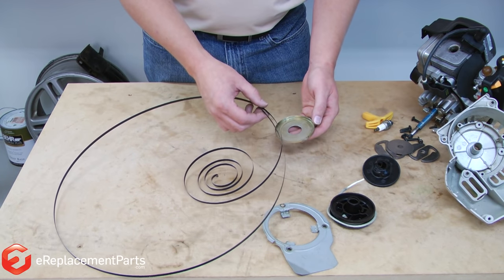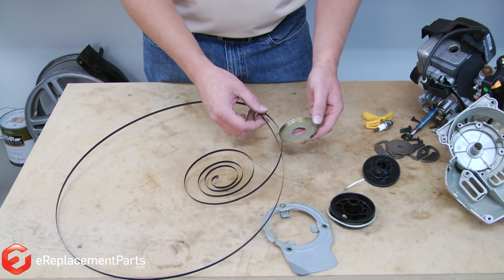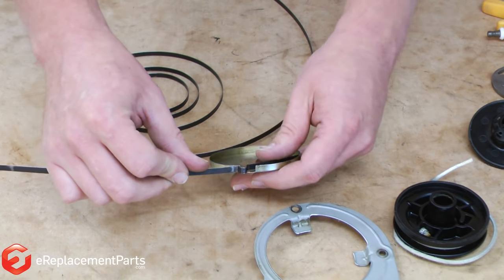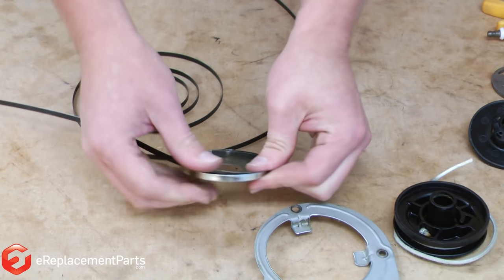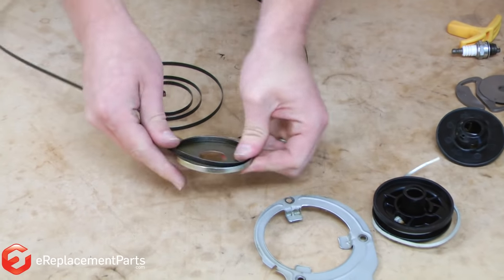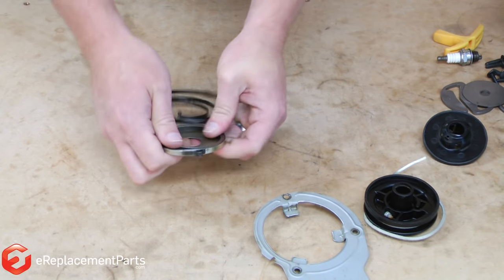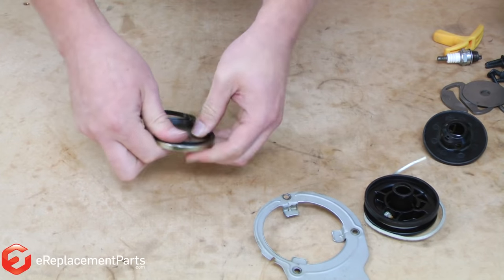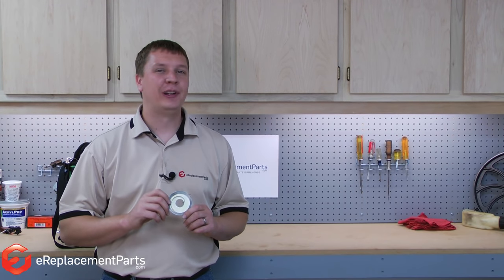How to Rewind a Recoil Starter Spring--A Quick Fix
In the debut of the eReplacementParts.com Quick Fix Tutorials series, Mark shows you the easy way to rewind a recoil starter spring. Mark uses a Ryobi recoil starter in this video, but the outside-in coiling method will apply to pretty much every lawn equipment starter.